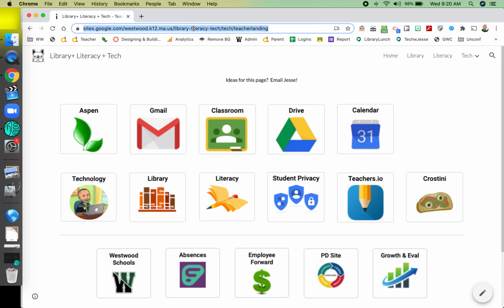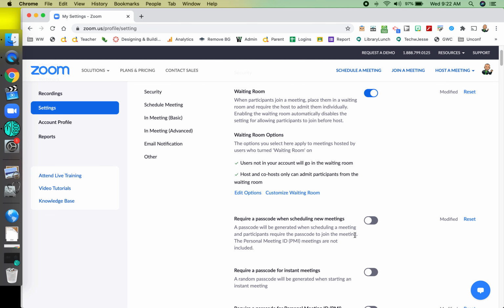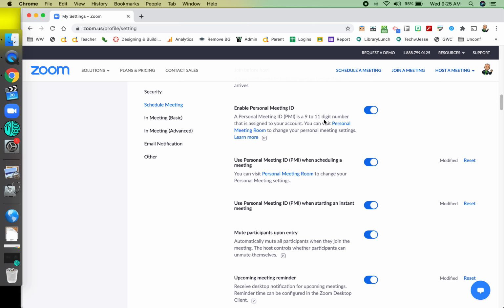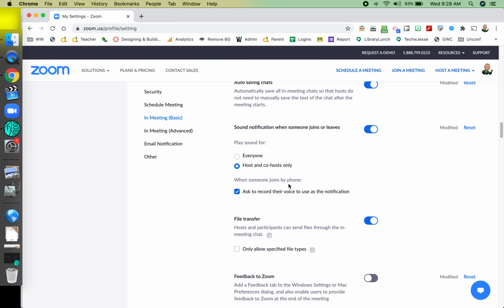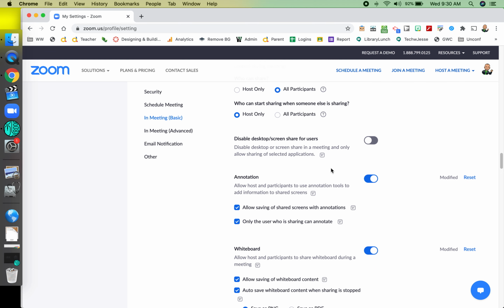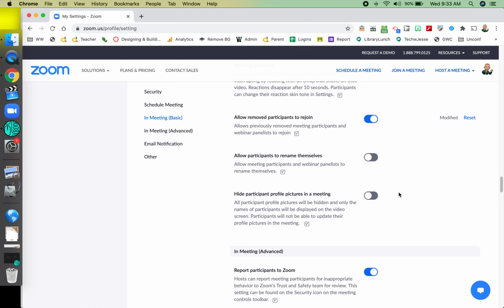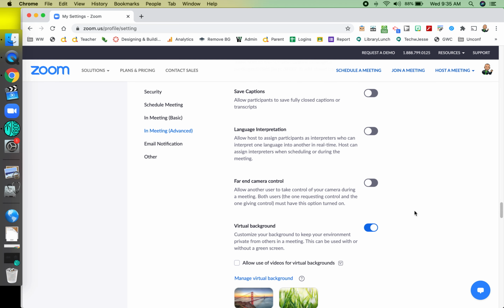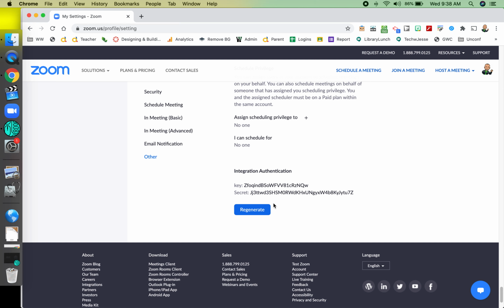Comprehensive Zoom Options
If you need a run-down of the settings for Zoom with explanations of key settings, this is your video!